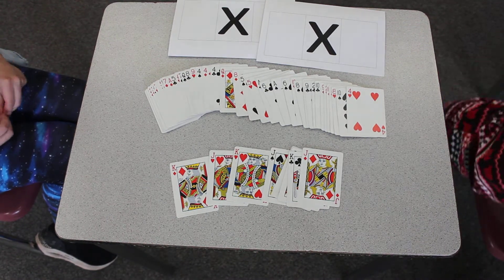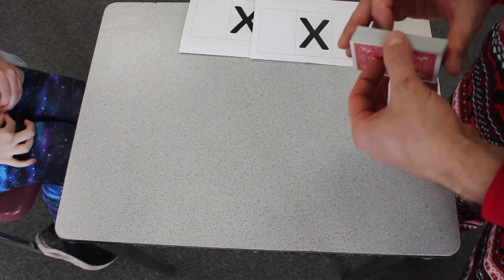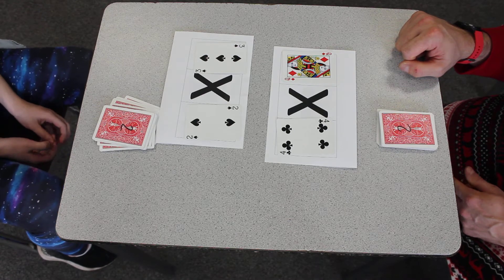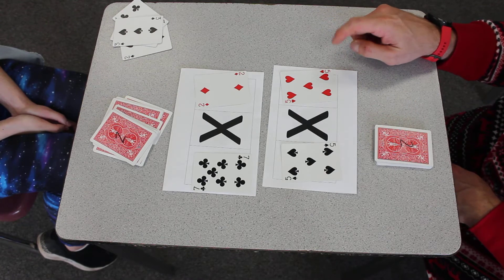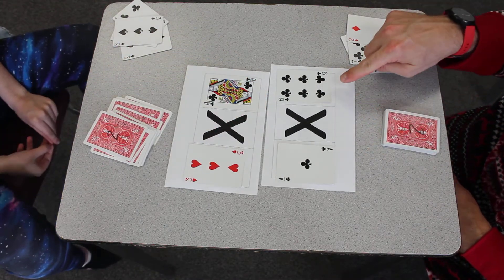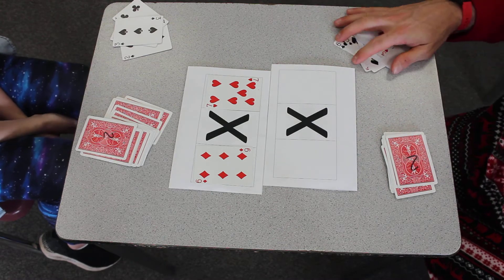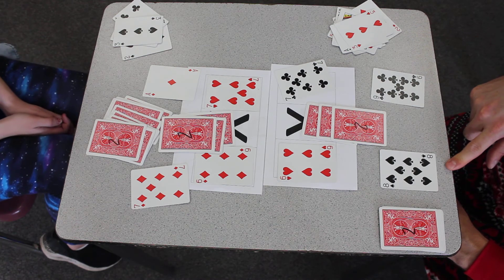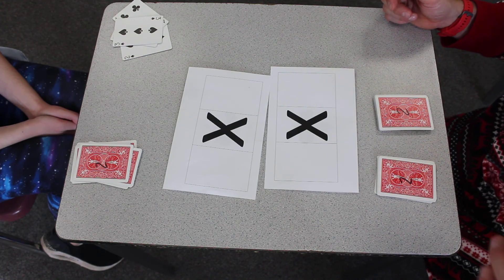Integer Multiplication War Game with 2 Cards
A game to practice single digit integer multiplication.